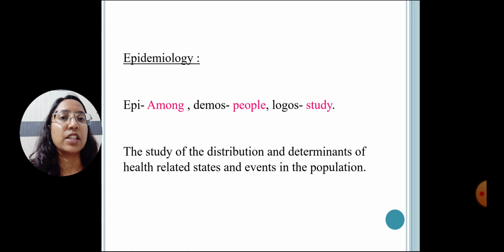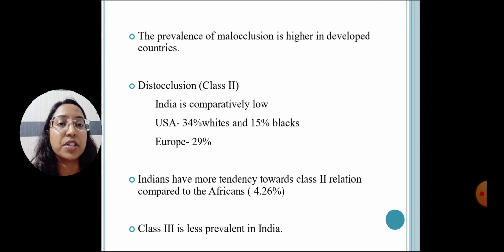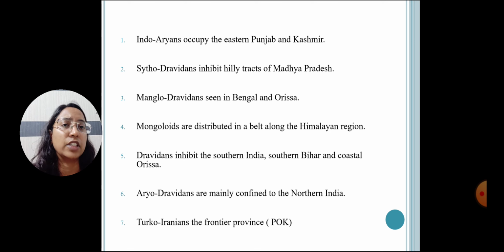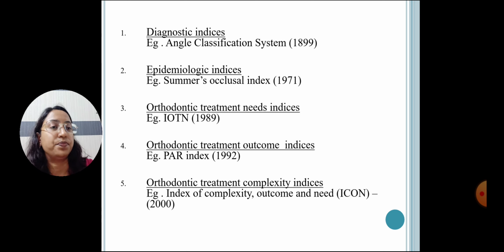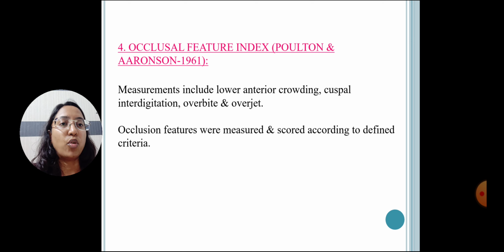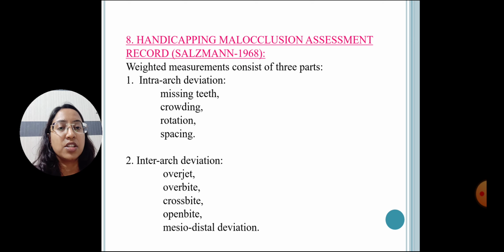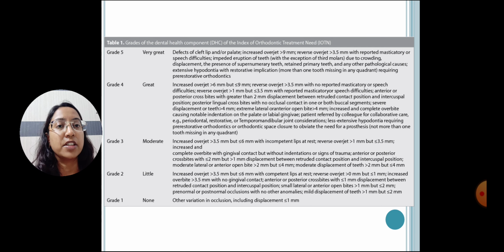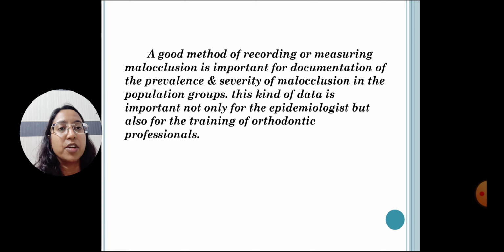EPIDEMIOLOGY OF MAL OCCLUSION BY DR. SARITHA